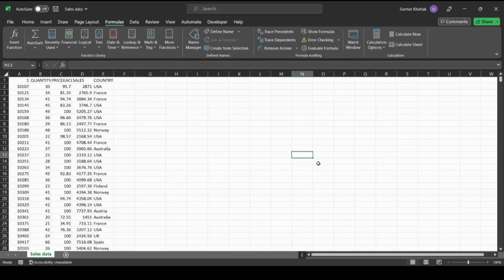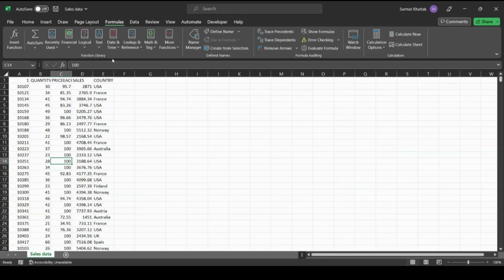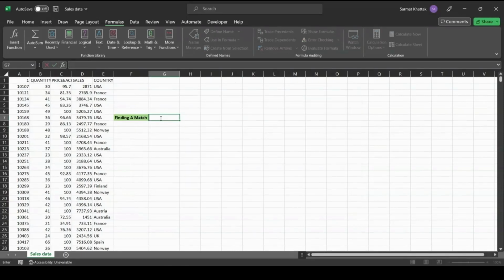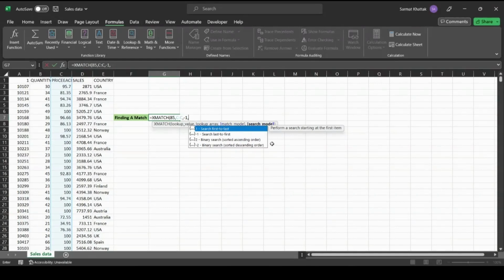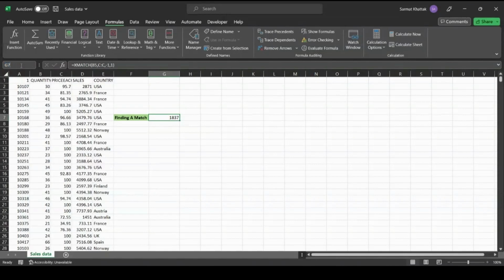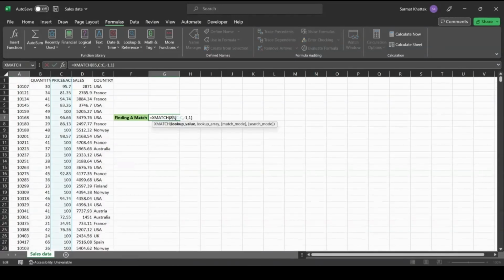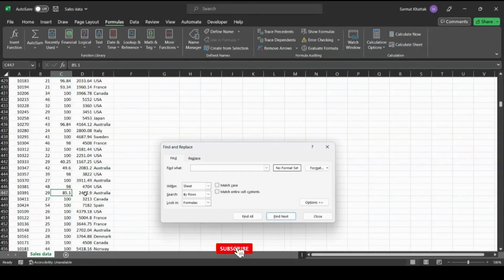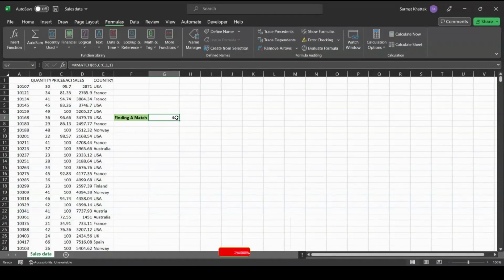Find a Close Match in Excel? | Excel for beginners (13/50)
In this video, we'll show you how to find a close match in Excel. This is a helpful tip for people who want to save time when filing, sorting or consulting data.

If you're new to Excel, or if you just need a quick help with a specific task, this video is for you. We'll show you how to find a close match in Excel, and help you use this technique to save time and make your work easier!
Are you trying to find a value that is not the exact match but a close match? Are you looking for a close higher match or a close lower match? This is the video for you

Chapters:
0:00 Intro
0:25 Use the Search Function to find something specific
0:51 What are you trying to Find ?
1:24 What is XMATCH ?
1:59 How to Use XMATCH in Different Scenarios